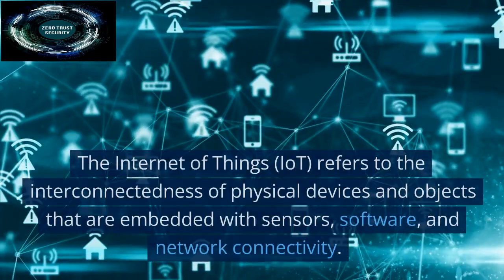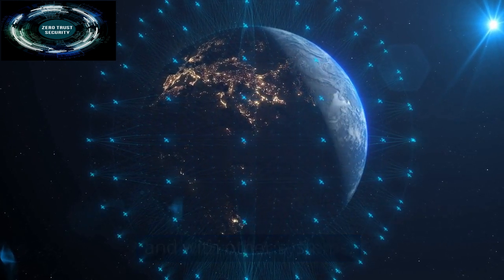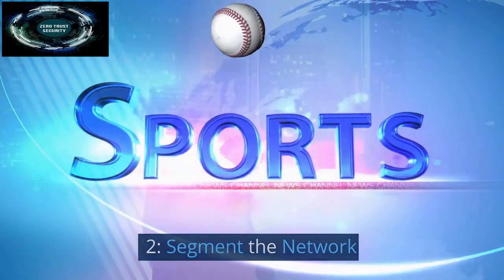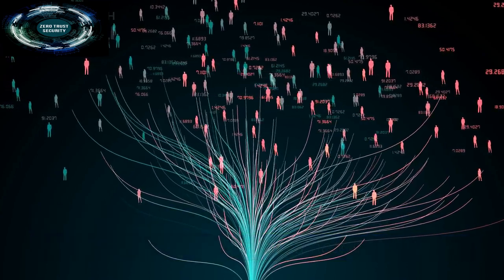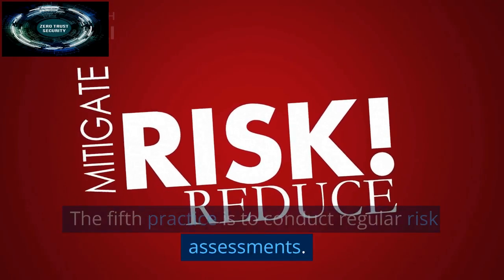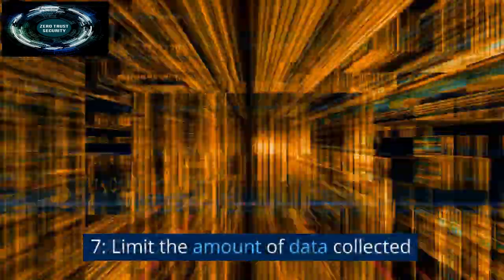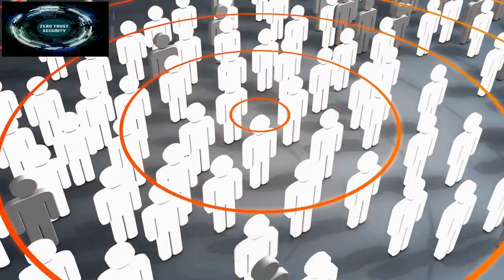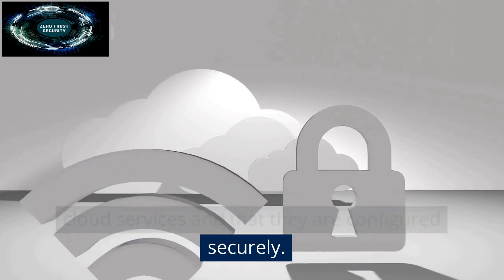IOT Security Best Practices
The Internet of Things (IoT) refers to the interconnectedness of physical devices and objects that are embedded with sensors, software, and network connectivity. These devices are able to collect and share data, allowing them to communicate with each other and with other systems.

The basic components of an IoT system include:

IoT devices: These are the physical objects that are embedded with sensors and other technology. Examples include smart thermostats, cameras, and wearable devices.

Sensors: These are used to collect data from the environment, such as temperature, humidity, and motion.

Network connectivity: This allows the devices to communicate with each other and with other systems. This can include wired or wireless networks, such as Wi-Fi, Bluetooth, and cellular.

Cloud computing: This is the use of remote servers over the internet to store, manage, and process data. IoT devices often rely on cloud computing to store and analyze data.

Data analytics: This is the use of software and algorithms to analyze the data collected by the devices, and extract insights from it.

Once all these components are put together, the IoT devices can collect and transmit data over the network to the cloud, where it can be analyzed, stored and used for various purposes. These purposes can be anything like monitoring and control, data analysis, decision making, or automating things.